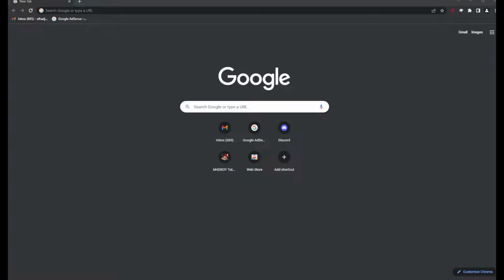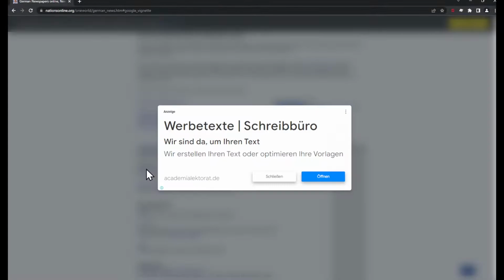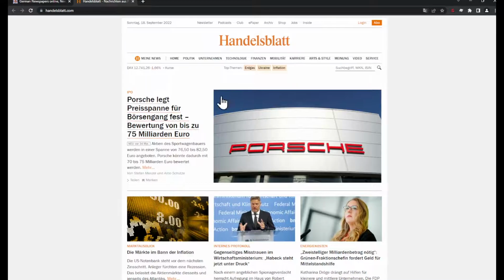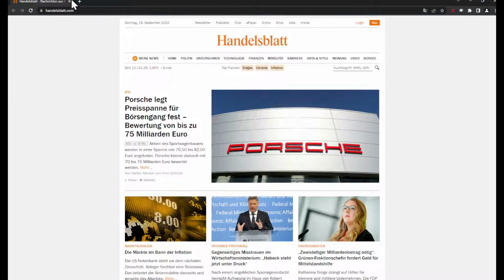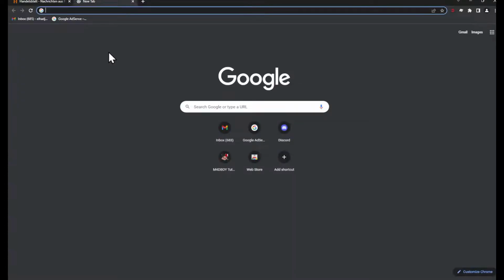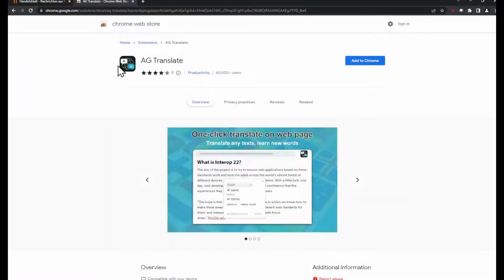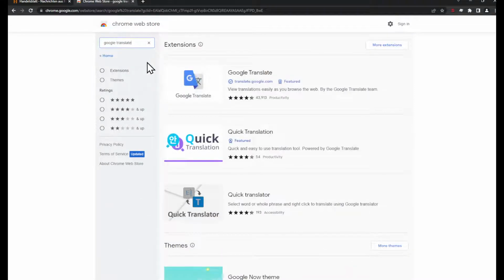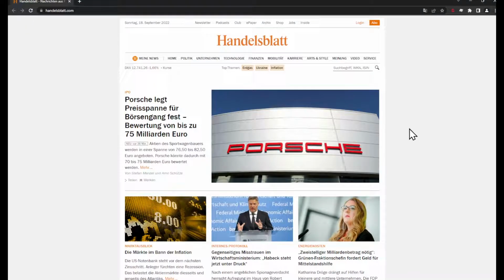How To Translate Page On Google Chrome Tutorial